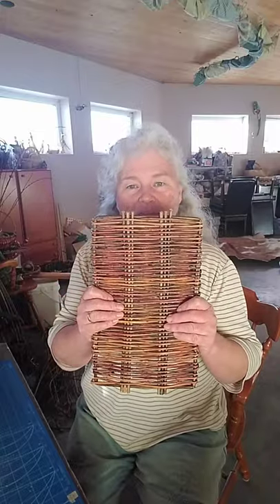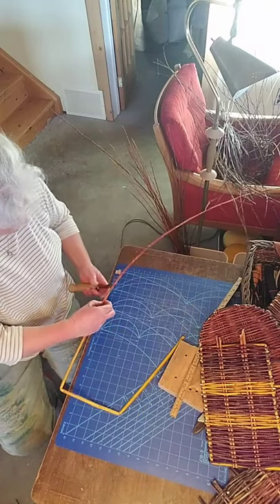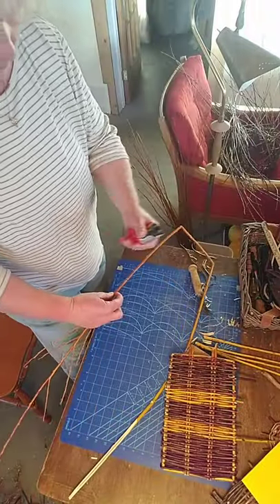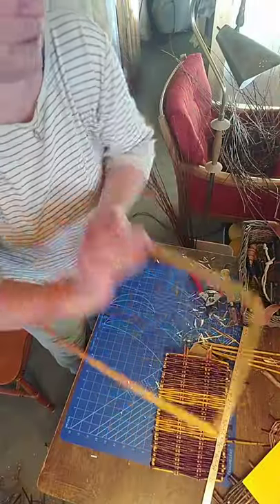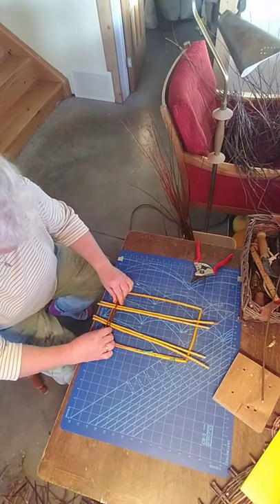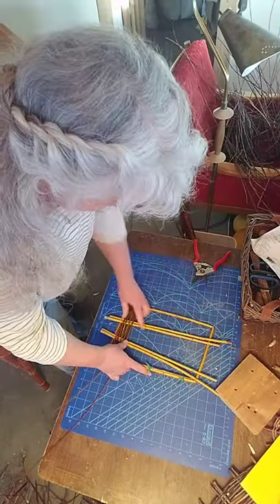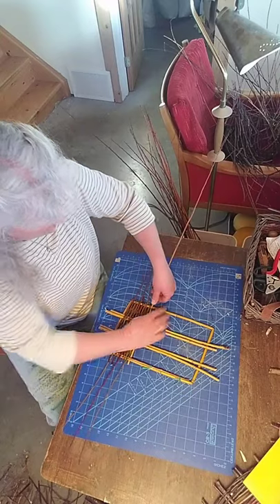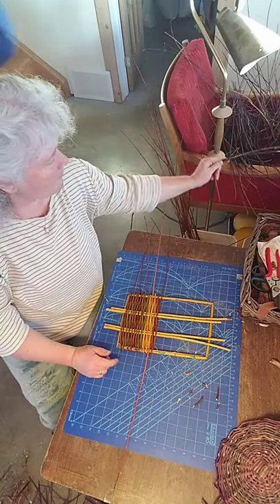Willow Tray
This video was prepared for the Sunday Live Sessions , through the AlbertaNaturalBaskets Facebook group .

I demonstrate, at teaching speed so you can keep up, if you have in advance: one large rod, 6 medium rods and 20-30 small weavers, capable  of three times back and forth, the width  of your rectangle.  The width and length of your rectangle is determined  by the length of your one long thick rod.
I asked for Pay what you can donations at that time, and because I don't have any clue how folks "make money" on you tube, I am open to donations now as well. if you find value in this offering , I am glad. :)
(and I still have to pay for stuff. :) )